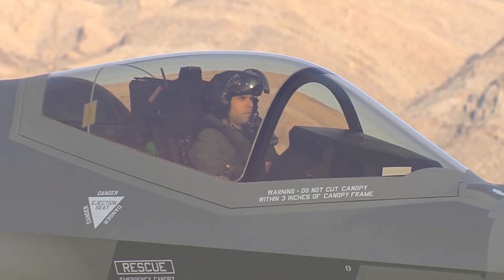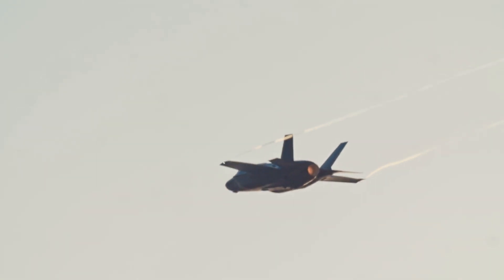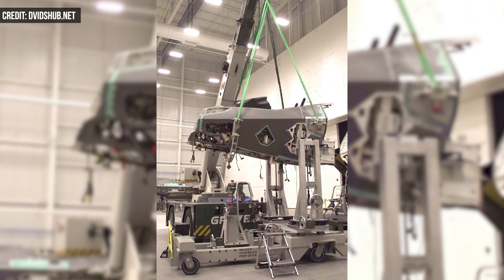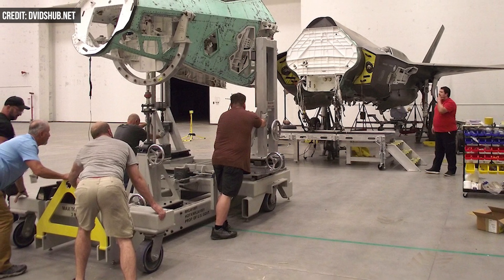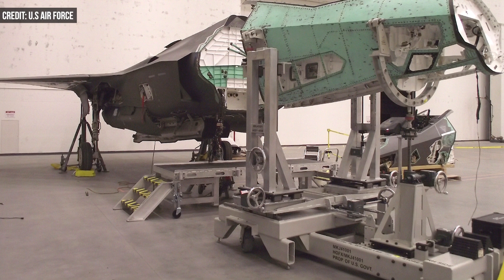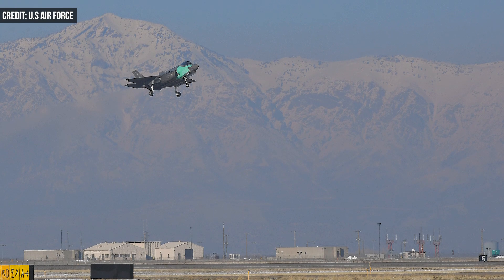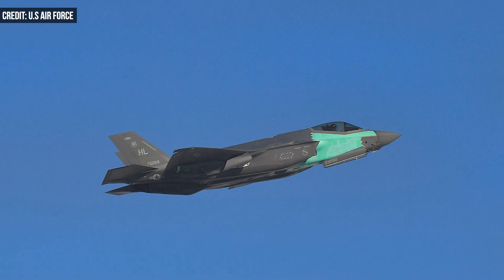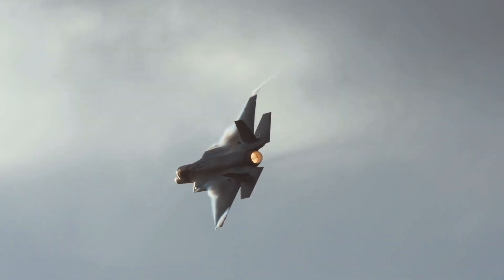Air Force ‘Frankensteins’ Two Wrecked Aircraft Into Working F-35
More than a year ago, the U.S. Air Force took on the unique task of taking two wrecked aircraft and Frankensteining them together into one operational F-35A Lightning II. Now, after a whole lot of weird science, it’s alive!